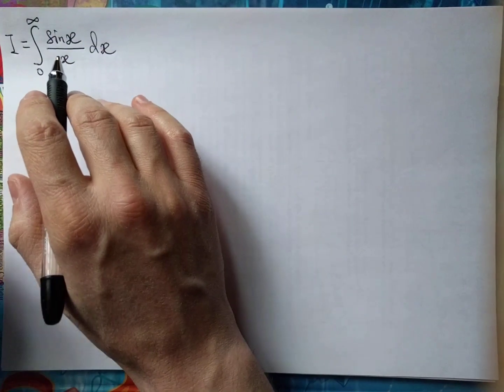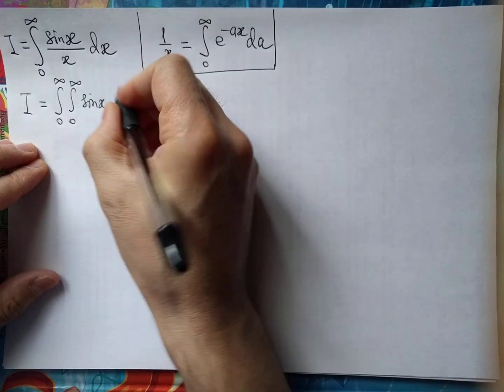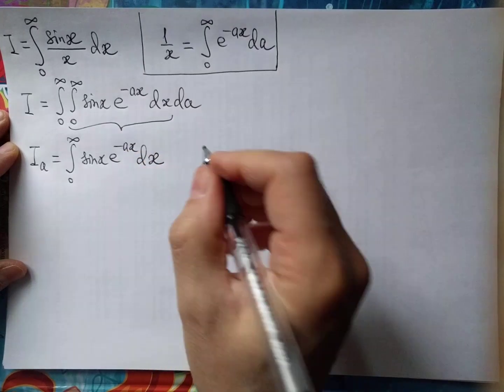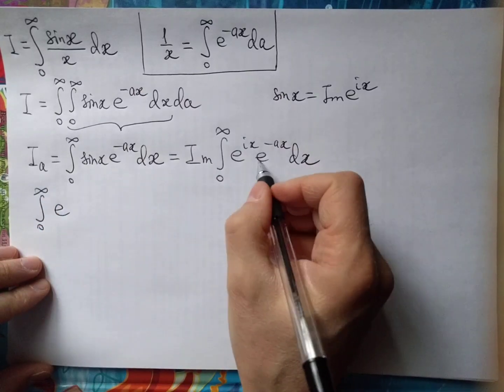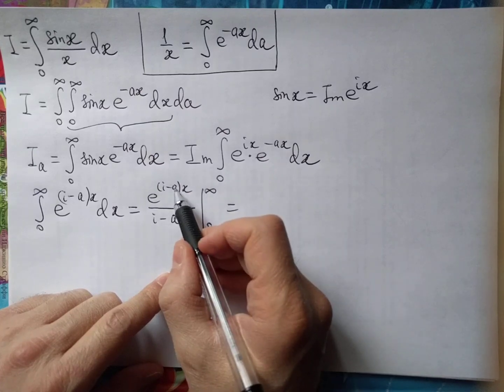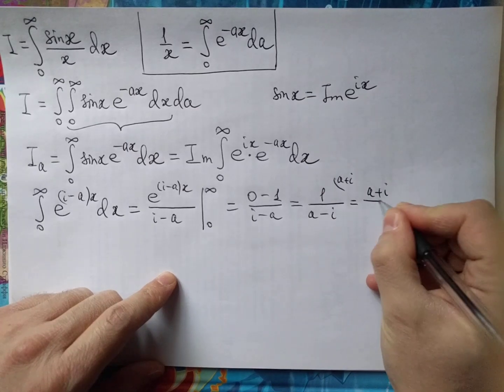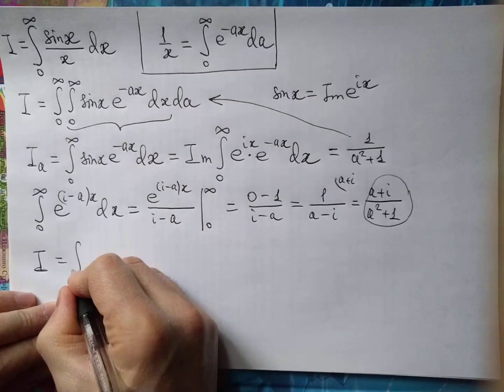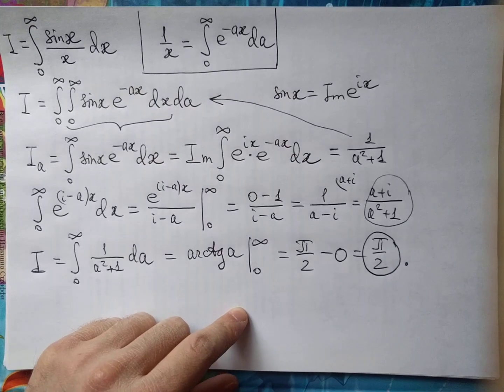Integrating sin(x)/x, x=-inf to inf, using a universal substitution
One more approach.